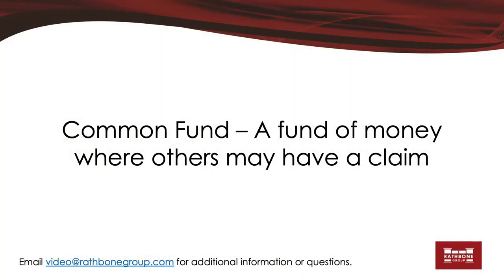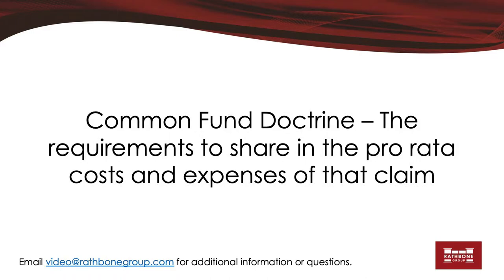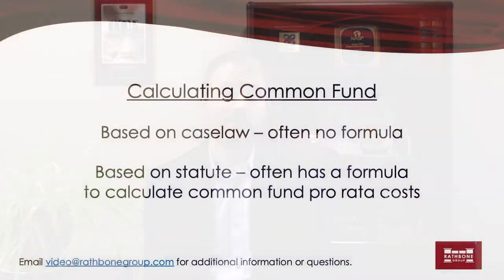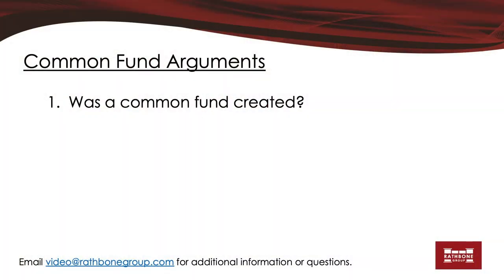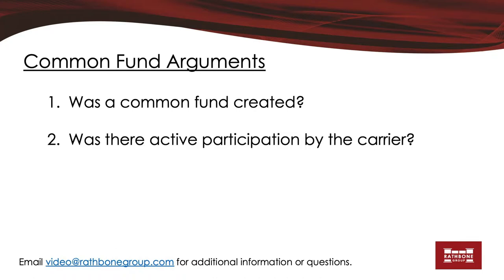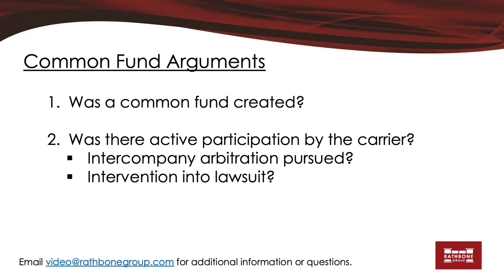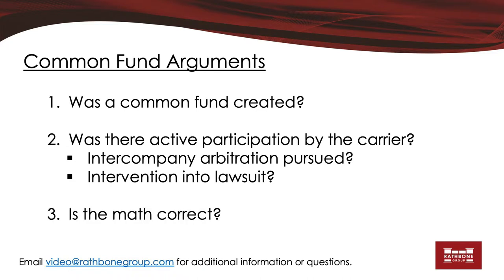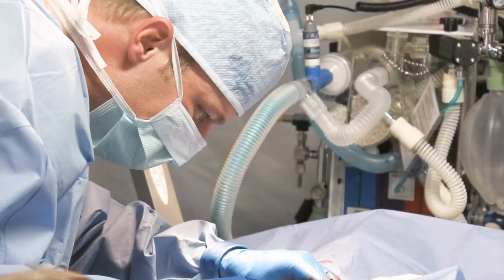Common Fund Doctrine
This episode of On Subrogation focuses on the Common Fund Doctrine.  It provides an explanation of scenarios where the common fund doctrine may be applied.  The video considers whether a state has adopted the doctrine as a basis for a subrogated insurance carrier to share in the costs.  The video also explains situations when the doctrine will not apply as well as how the reduction should be calculated.

If you would like to learn more about the Common Fund Doctrine, please read our companion article covering the subject

Even though this video is brought to you by a law firm, and the host is an attorney, please note that the video does not constitute legal advice and watching it does not create an attorney-client relationship.

Rathbone Group - Exceeding Expectations - Maximizing Recoveries While Minimizing Costs.